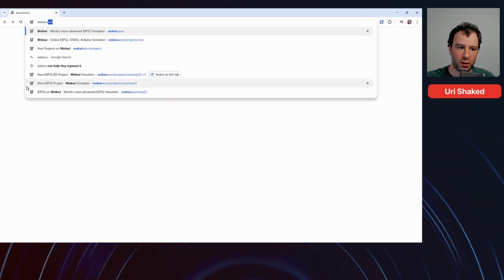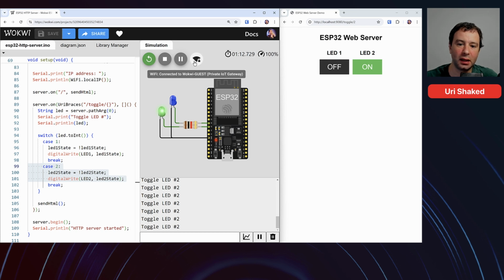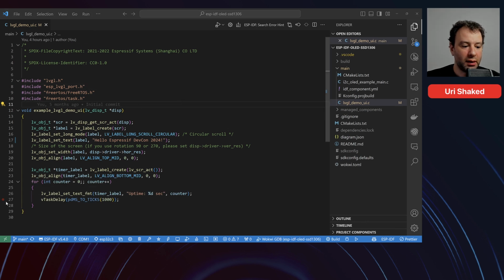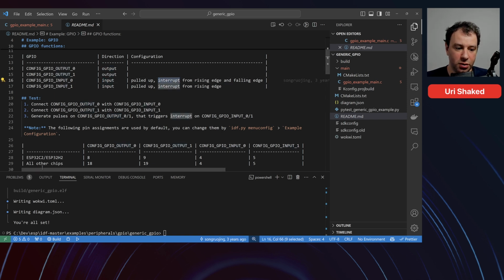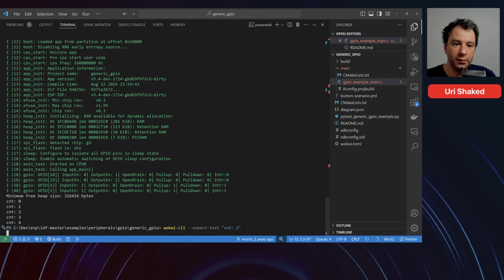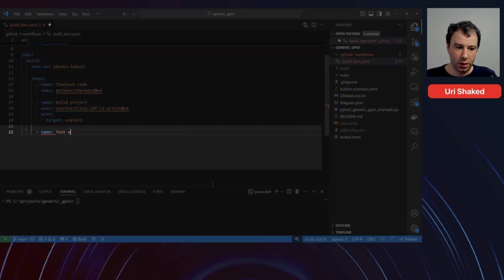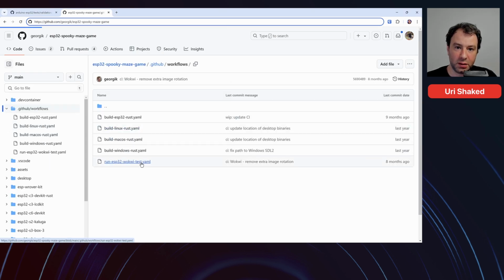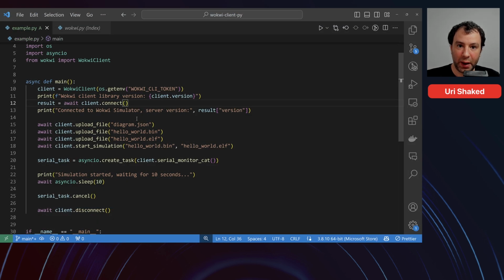DevCon24 - Flash Less, Do More: The Magic of Virtual Hardware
Simulation is a super power: it lets you develop faster, debug harder, collaborate better, and test stronger. In this session, we'll explore how leveraging virtual hardware platforms like Wokwi can transform the embedded systems and IoT development landscape: speeding up your code-flash-test cycles, running unlimited hardware-in-the-loop tests without actual hardware, breaking free from breakpoint limitations, and sharing your complete hardware and firmware setup with your HAL allies instantly.